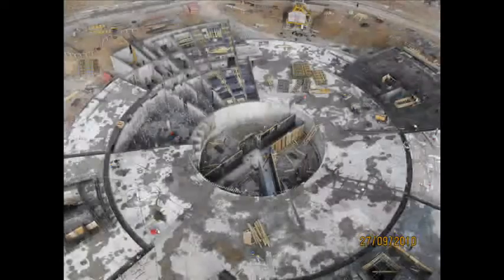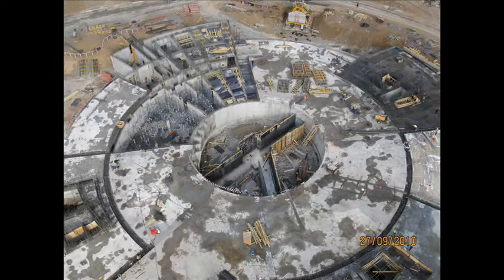Astana National Library - John Machala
Case Study of the Astana National Library designed by Bjarke Ingels Group in Astana, Kazakhstan by John Machala.